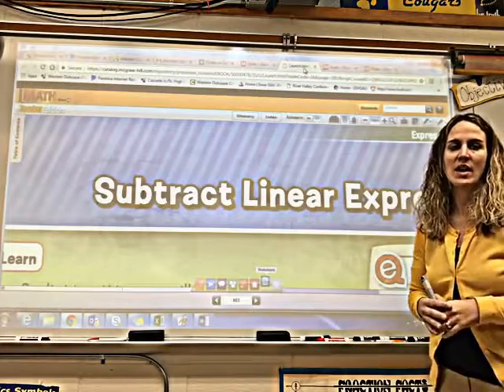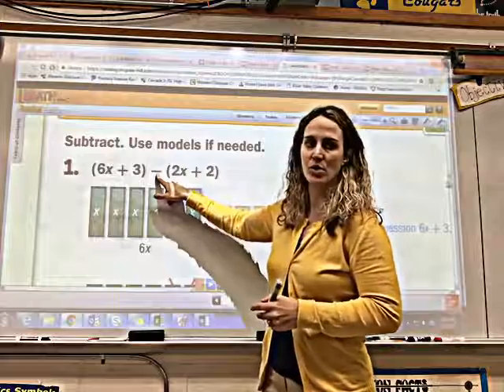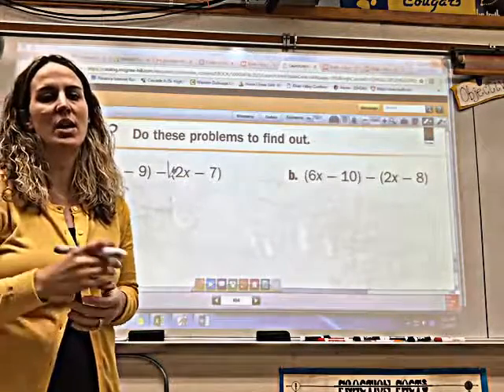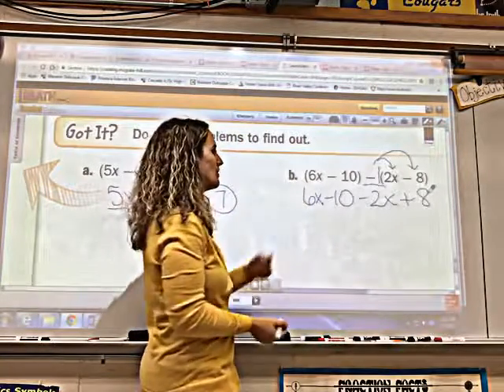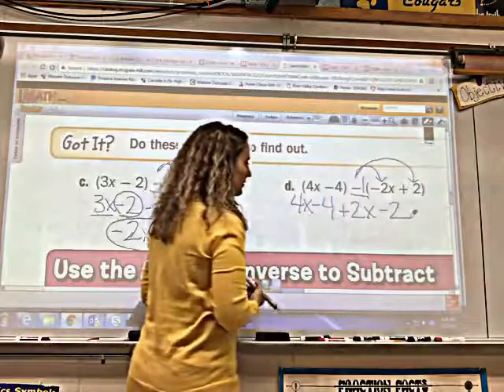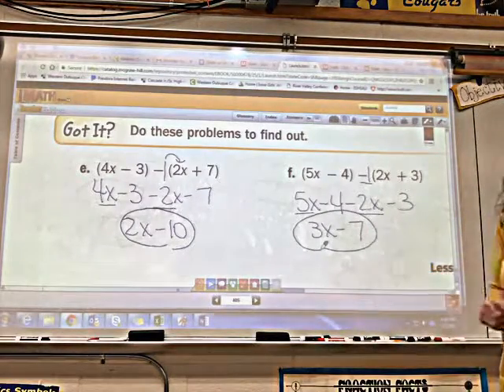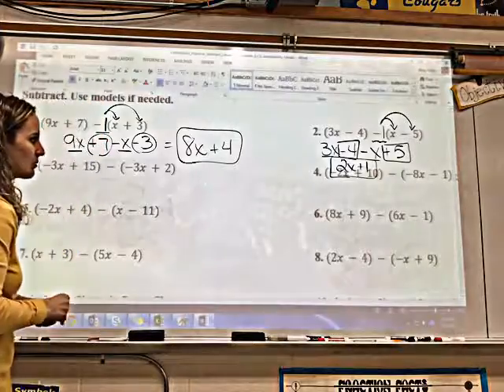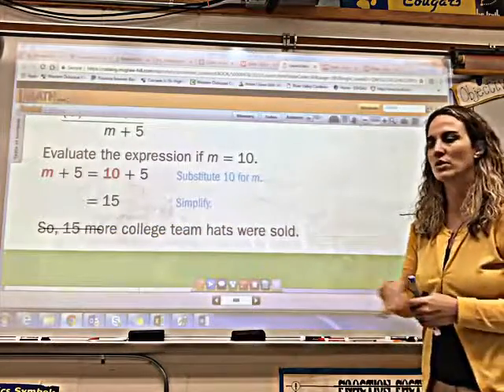Grade 7 Lesson 5.7